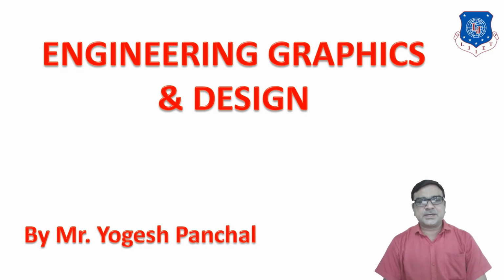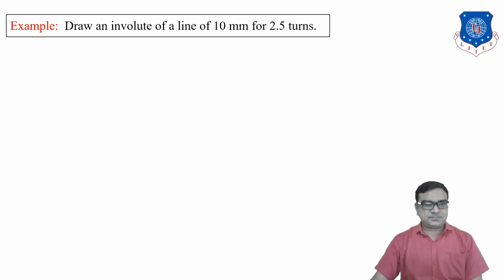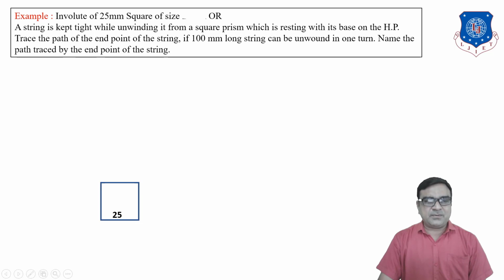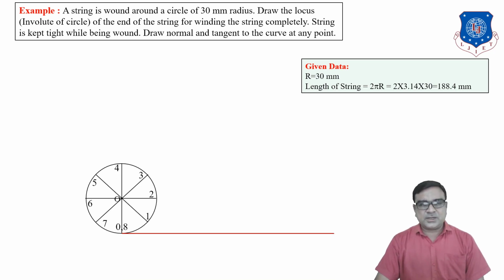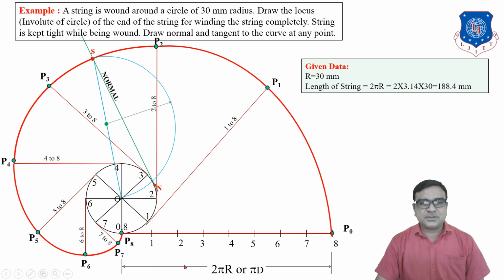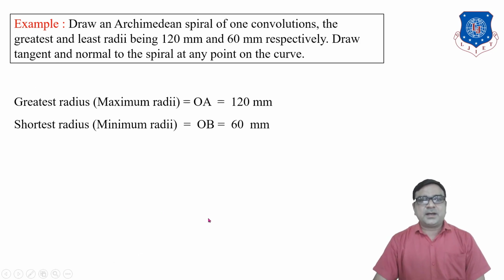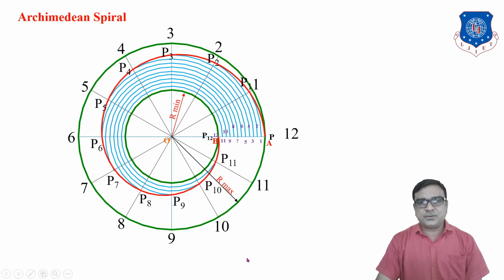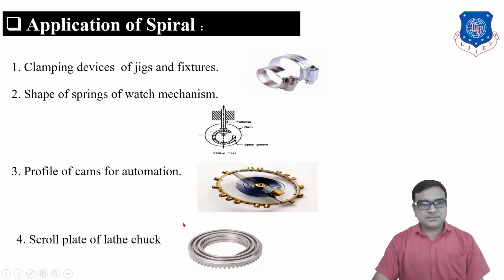Lec-14_Curves_Involute and Spiral | Engineering Graphics and Design | First Year